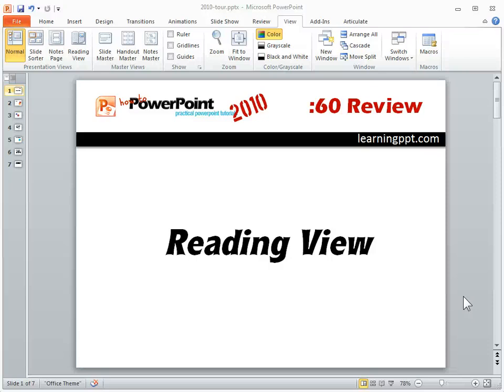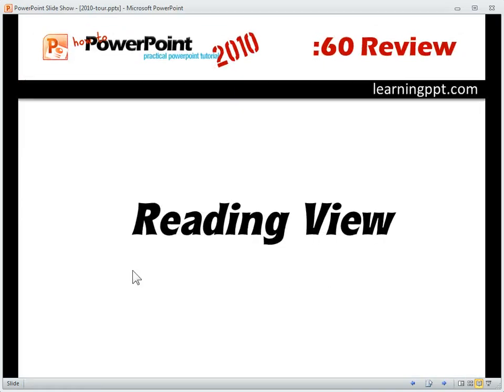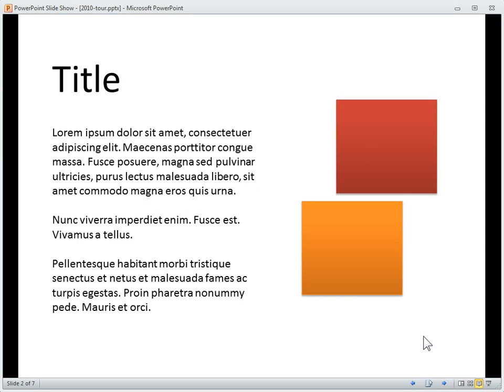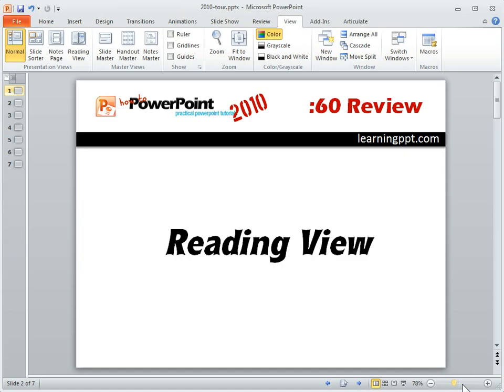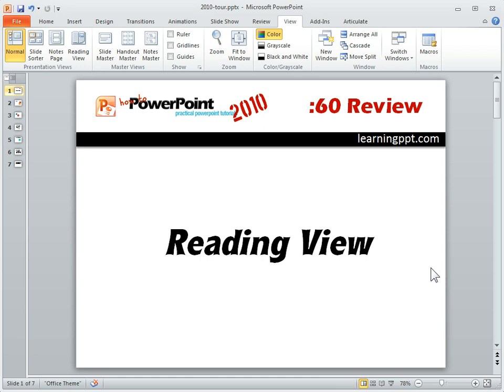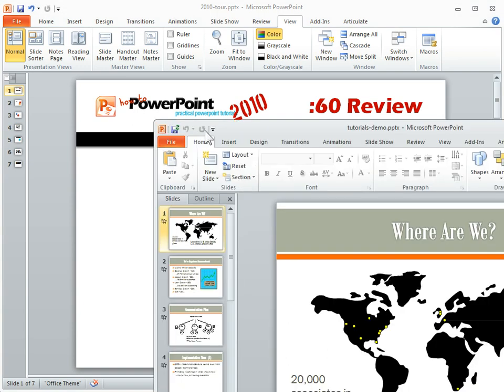How to use Reading View in PowerPoint